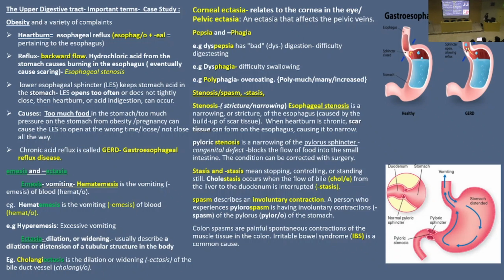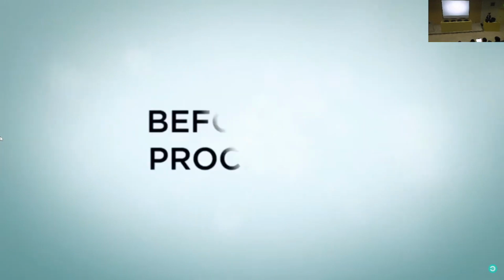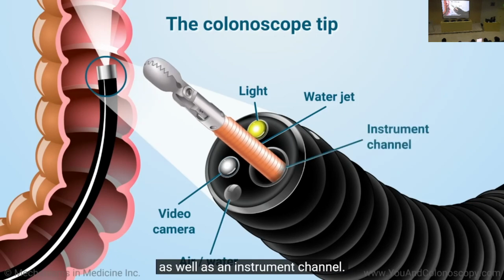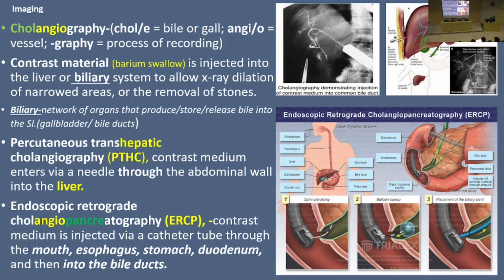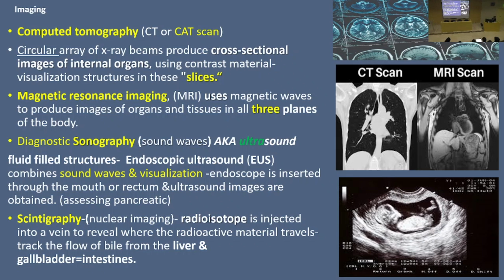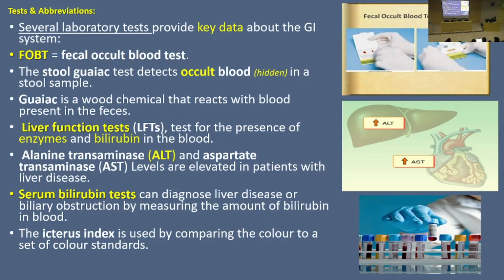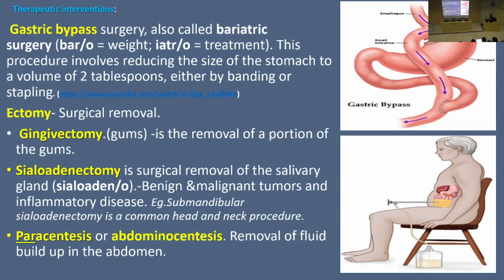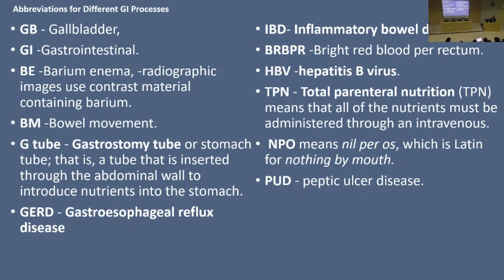2024 11 19 07 58 00 Lecture Medical Terminology Year 1